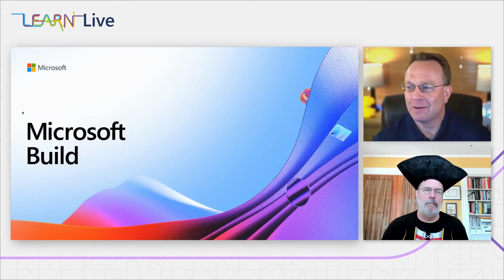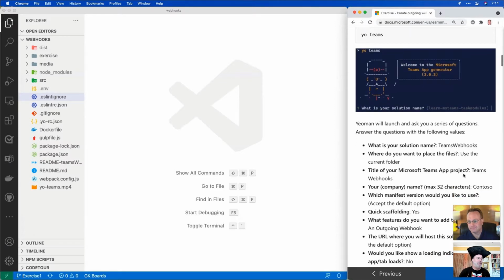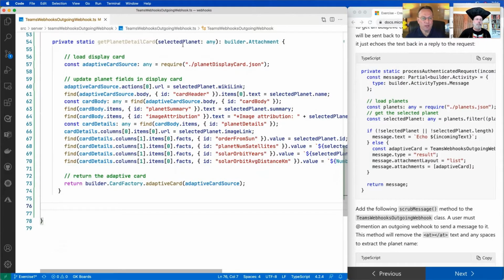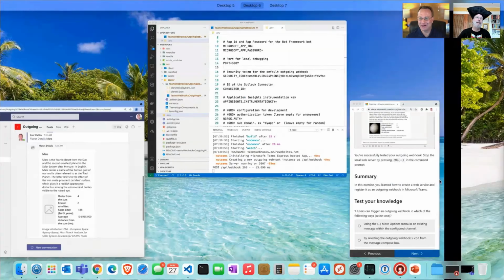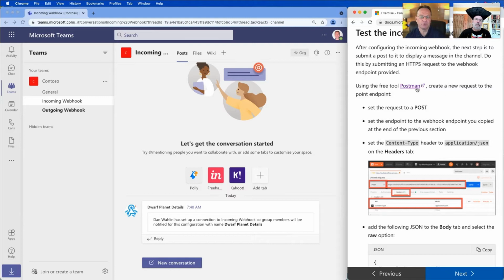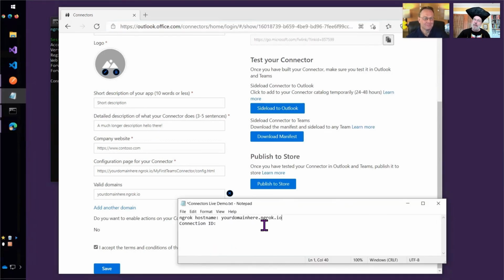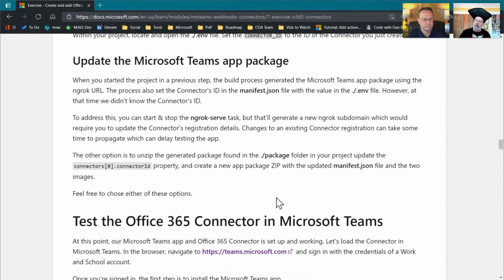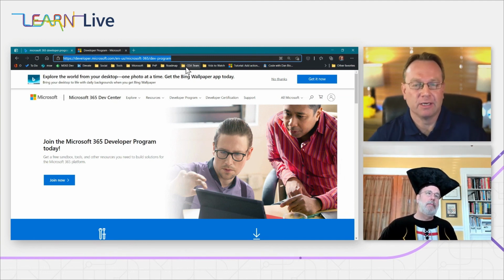Integrate your app with Microsoft Teams using webhooks and connectors | CON066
Learn how to use webhooks and connectors to integrate your apps with Microsoft Teams! Webhooks and connectors are a simple way to connect your web services to channels and teams inside Microsoft Teams. Outgoing webhooks allow your users to send text messages from a channel to your web services.